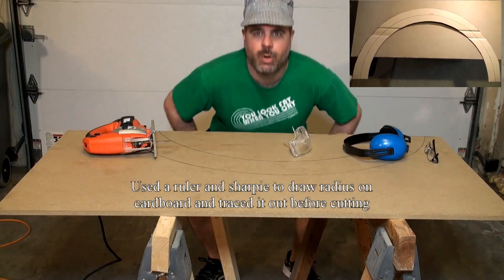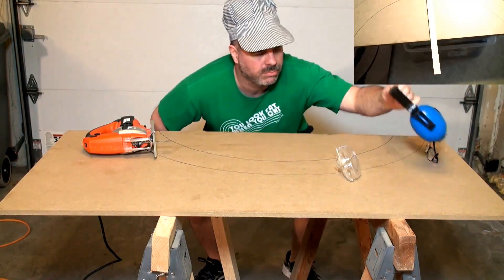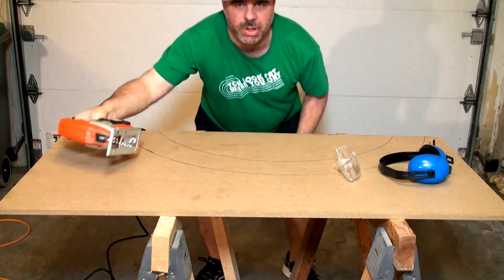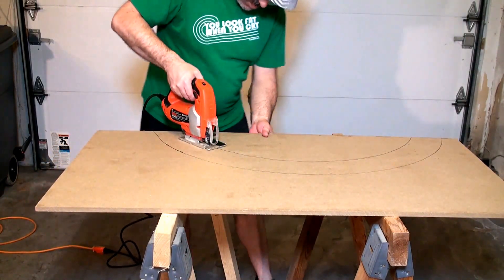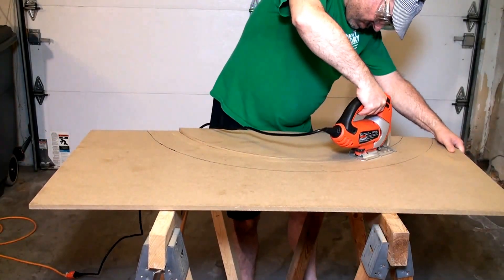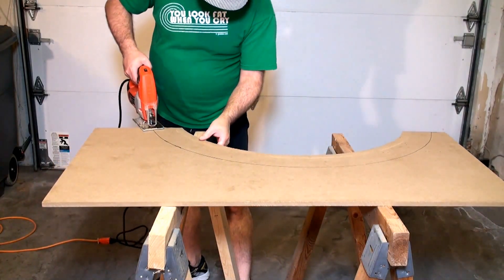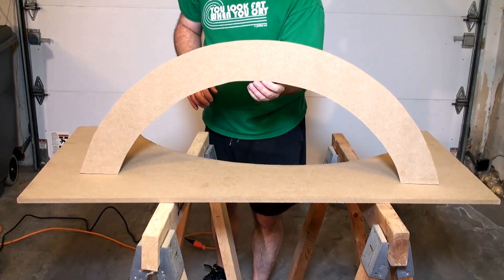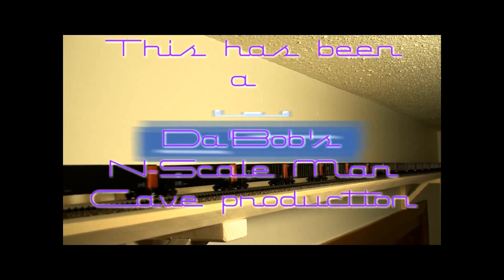How to make a ceiling tunnel - Part 1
A how I made a tunnel to go through the hallway ceiling to other rooms.  The first part shows what I did to make the mounting board for the N Scale track.
1.  Trace your track plan to cardboard and cut it out.
2.  Use a ruler or other measuring tool to draw the radius's if needed.
3.  Transfer the shape to the wood using a sharpie to mark the outline.  This board is 4 inches wide.